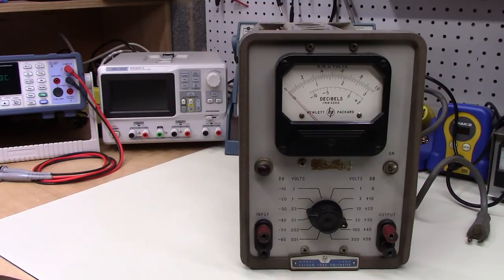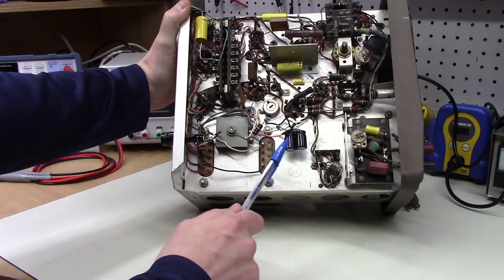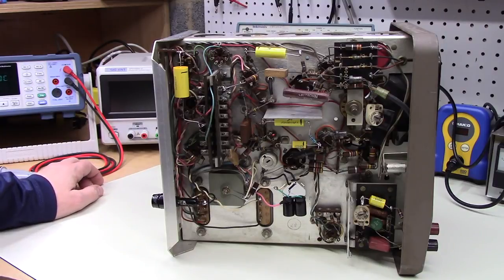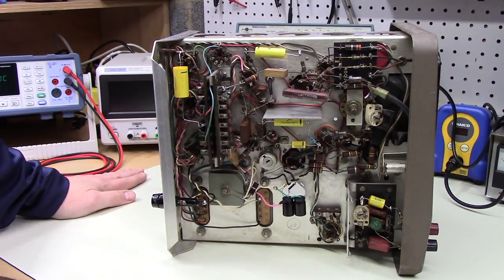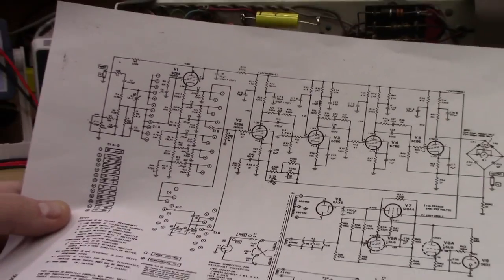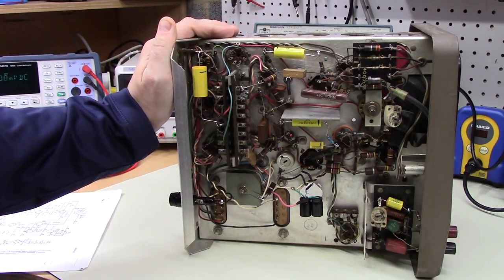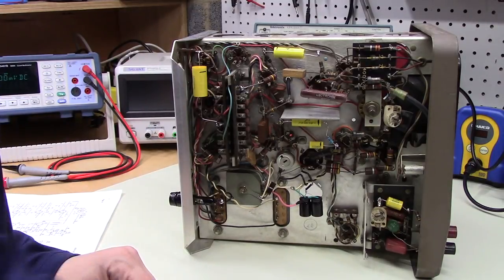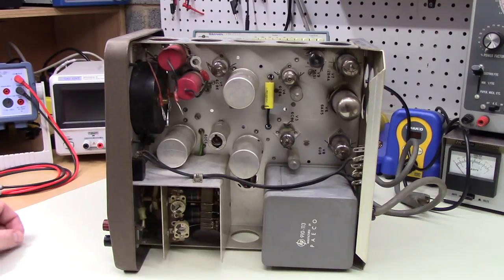#69: HP-400D video 3: Circuit and component details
In this video we continue to look through the HP-400D AC VTVM. We examine the circuit as a whole more closely, including a filament supply utilizing a selenium rectifier.